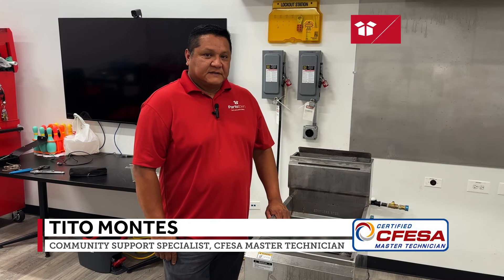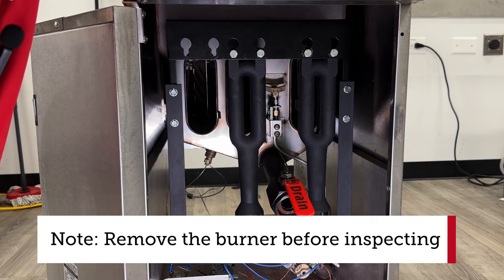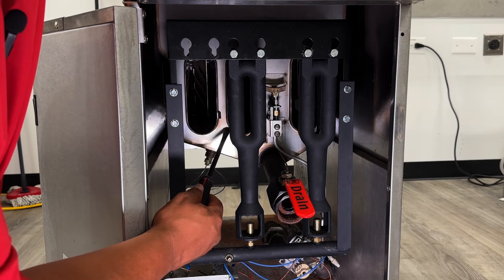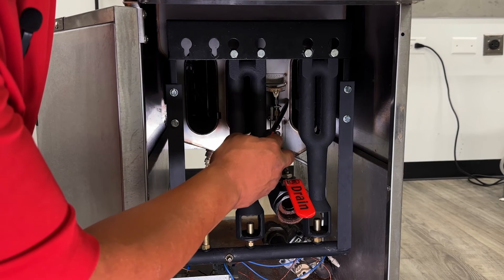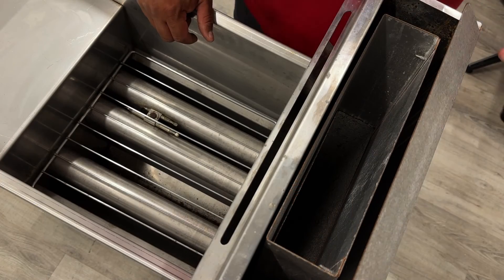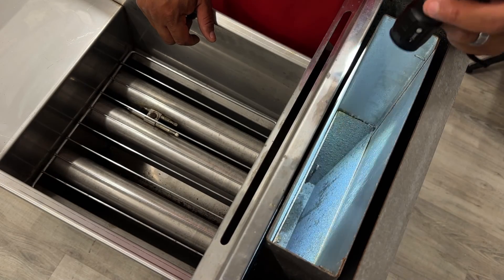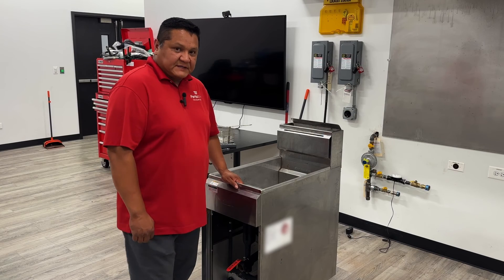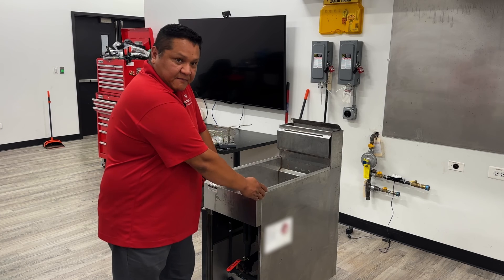How to Detect Fryer Tank Leaks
Leaking from a fryer can cause all sorts of issues and also create and oily mess. If you're a tech arriving on the scene of a commercial kitchen, you need to know how to detect fryer tank leaks so you can best diagnose and repair the unit.

00:00 Introduction
00:37 - 01:19 Heat Exchanger
01:20 - 01:34 Flue
01:35 - 01:53 Panels